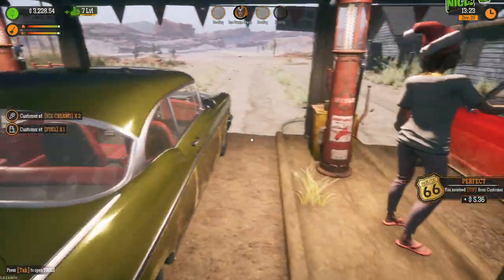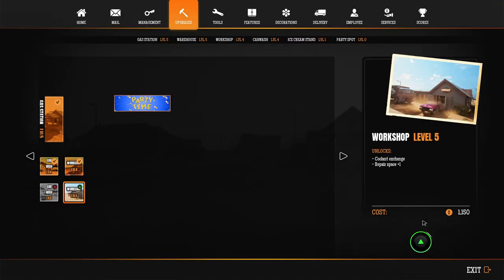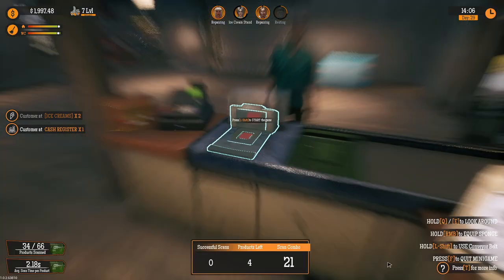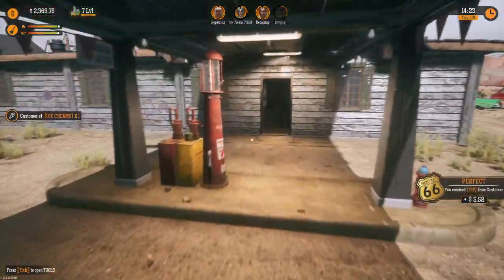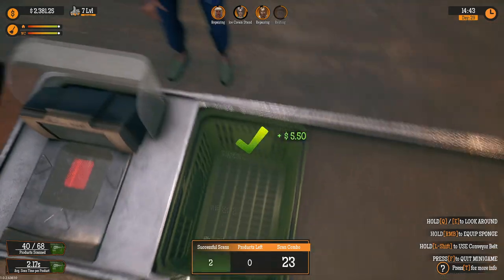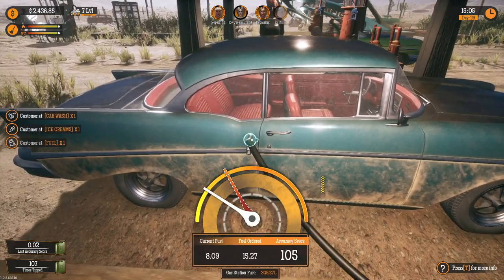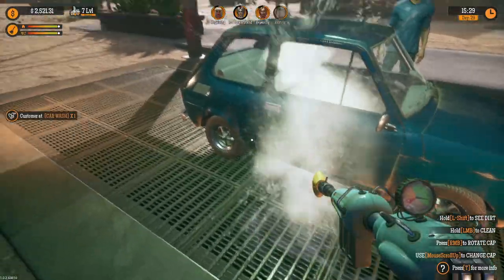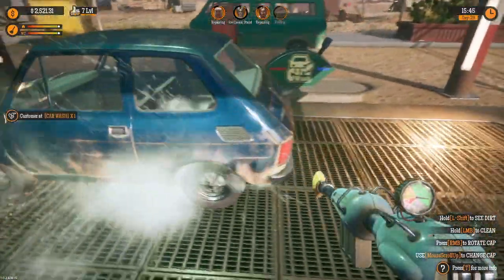Gas Station Simulator How to Get Money FAST (Tips and Tricks)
Gas Station Simulator will eventually become incredibly tedious as you make some good progress in the game so I thought I would share some Gas Station Simulator tips and tricks on how to get money fast without cheats. This isn't hard to do at all, it will just take a little while as you need to reach max level with your gas station first, after that it's just about knowing what to upgrade. Let me know your thoughts about Gas Station Simulator in the comments below :D